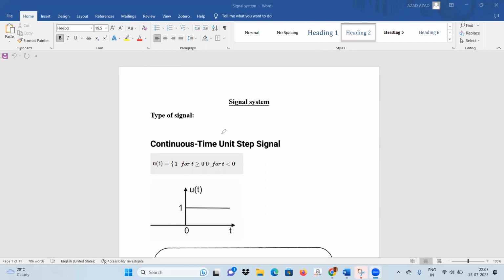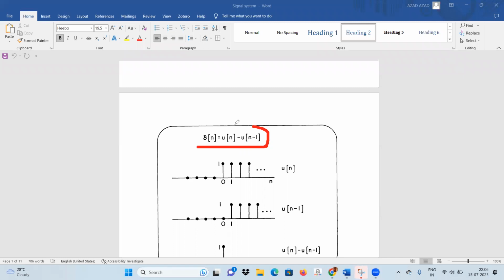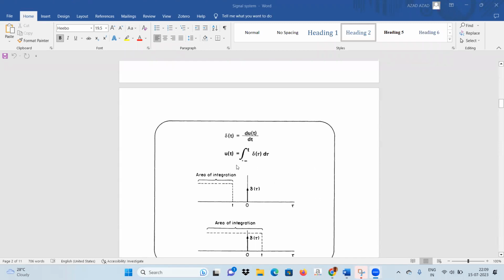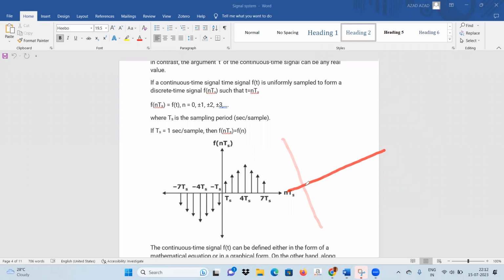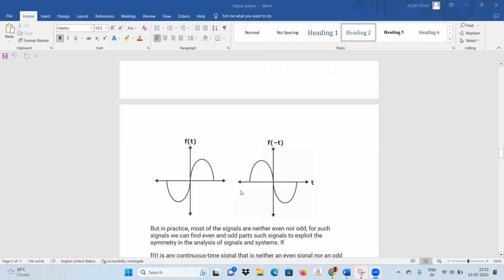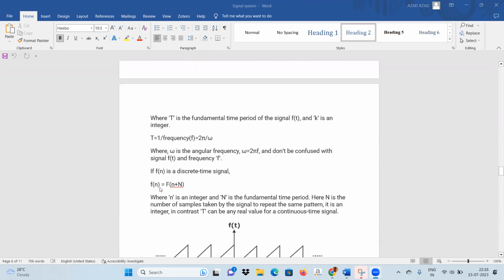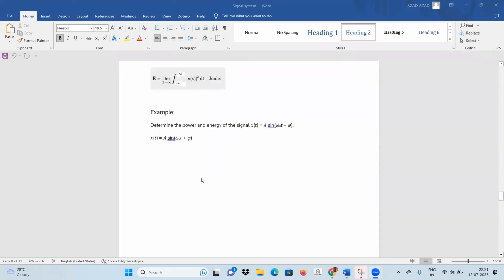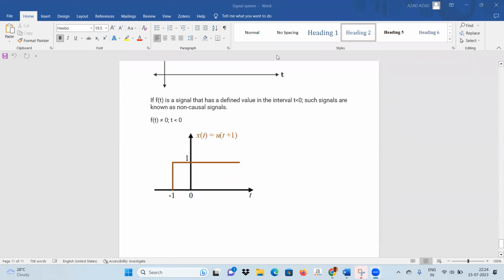Signal system/Type of signal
Lecture 1 - Signal system/Type of signal